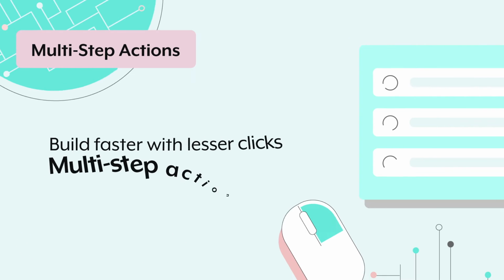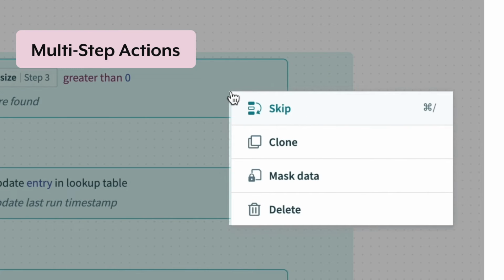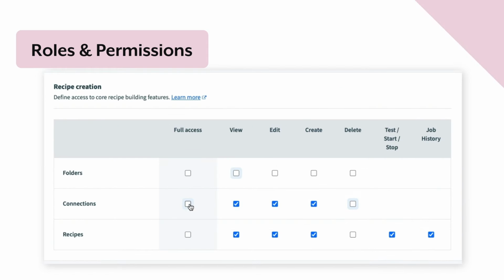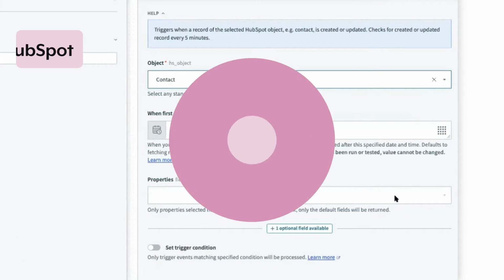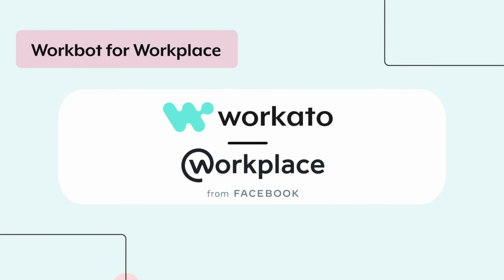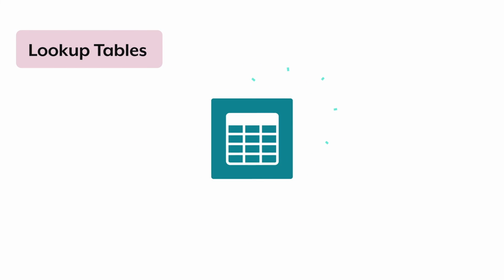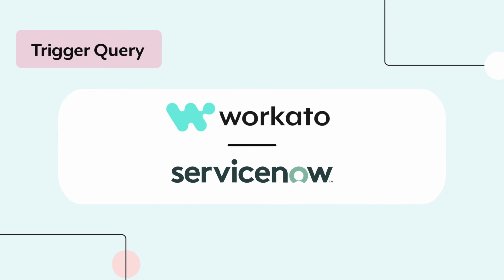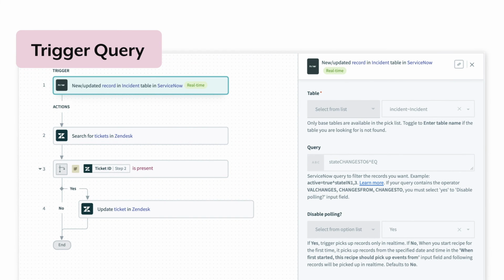Workato Product Updates | February 2021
February is the shortest month of the year, but our product & engineering teams have still been hard at work delivering a suite of exciting updates to Workato.

This month, we’ll look at updates that include an improved recipe building experience, streamlined workspace administration, and much more!

Additional resources:

0:00 Intro to February 2021 updates
0:19 Multi-Step Actions
0:43 Roles & Permissions
1:14 HubSpot Connector Enhancements
1:35 Workbot for Workspace Verified Users
2:07 Lookup Tables
2:29 ServiceNow Trigger Queries

Stay updated with product updates, best practices, and upcoming webinars over on the Product Hub